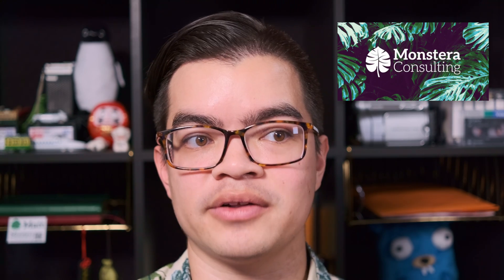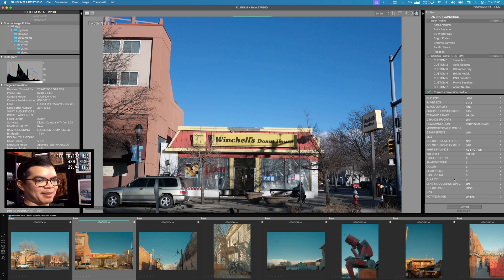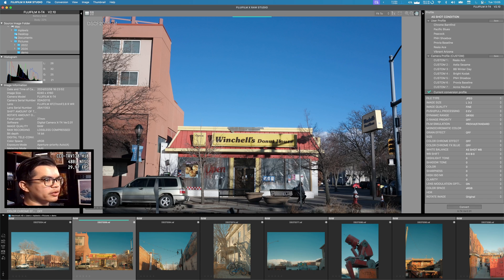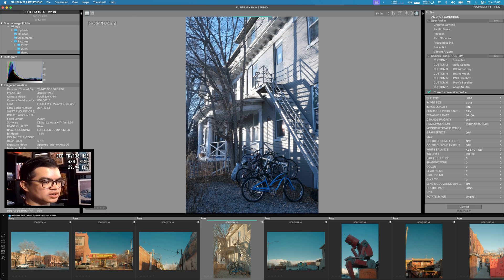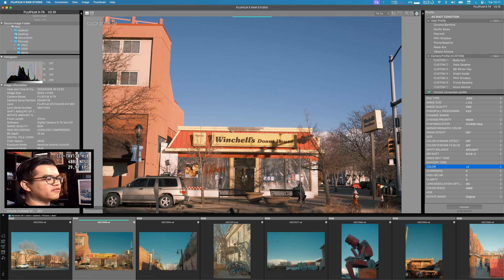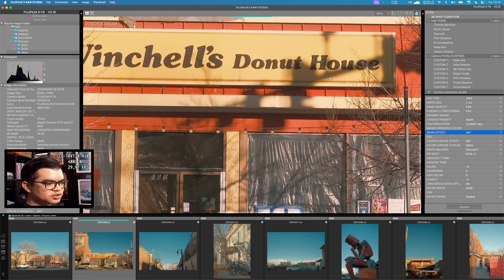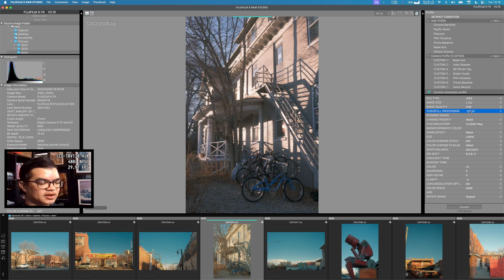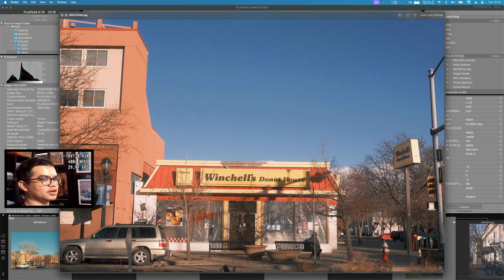Develop Photos FAST! My Fujifilm X Raw Studio Workflow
Spend less time in Lightroom and more time shooting with my workflow for Fujifilm X cameras! I'll show you how to save time building film looks for entire sessions at once.

00:00 Intro
01:13 Start with Provia Baseline
02:01 Pick an Image
02:28 Film Simulation
03:23 D-Range, Highlights, and Shadows
04:02 White Balance
04:28 Color
04:44 Clarity
05:15 Color Chrome + FX Blue
05:32 Grain Effect
06:10 Apply Across the Shoot
06:36 Individual Tweaks
07:15 Copy Profile to Camera
07:36 Convert to JPG
08:08 Final Processing and Summary